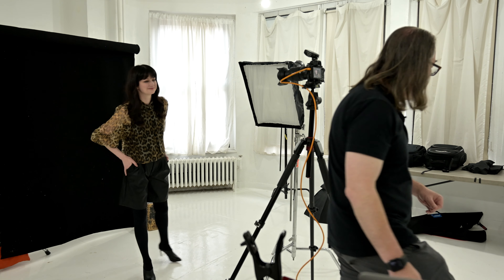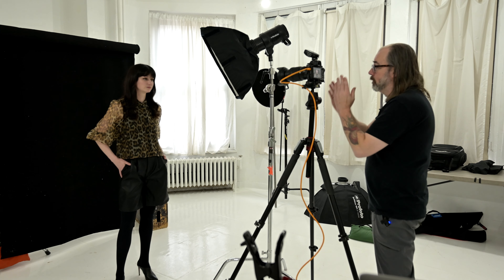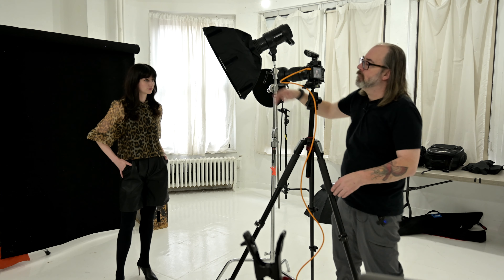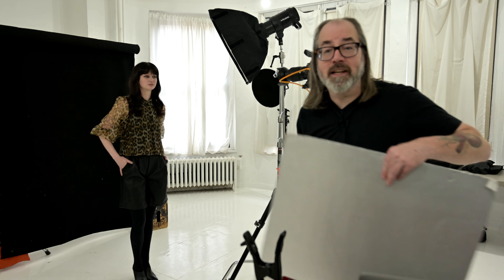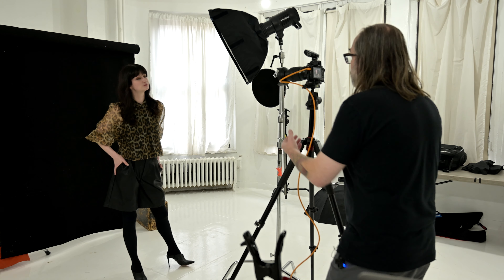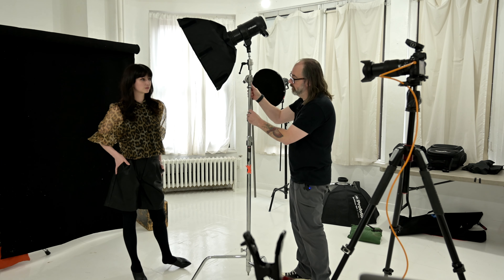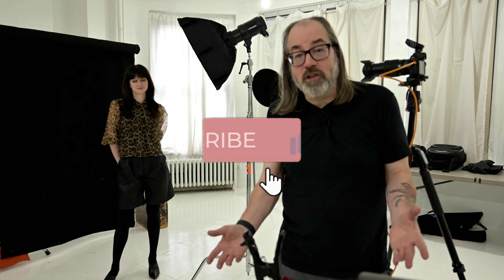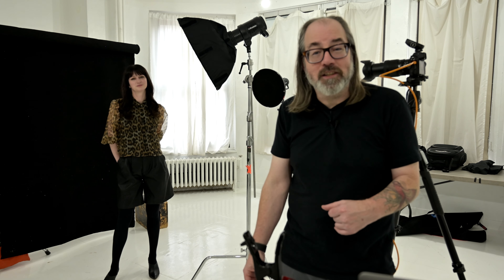Lighting Patterns You Should Know: Classic Portrait Lighting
Today we talk about Classic 45 Degree Lighting; A classic for a reason.

I'd love to stay in touch and you can find me on these platforms.
👓   TL;DR DANIELS GEAR

📸   CAMERA
Nikon Z6ii
Nikon 24-70 f4

⚡️  LIGHTING - FLASH
Profoto B10x
Two Light Kit with Backpack
Single Light
Profoto A10
(choose the one compatible with your camera system

☁️ LIGHT SHAPERS
Chimera Panel Frame

Clamps and Arms
Super Clamp with Stud
Pony Clamps
iFootage 11” Spider Crab Magic Arm

Stands
C- Stand

Misc Useful Items
V-Flat World Folding V-Flats
Kupo Nested Apple Box Kit
Power Strip with USB
25’ Extension Cord

Tripods
Manfrotto 055 Tripod
Manfrotto Hydrostatic Tripod Head
iFootage Gazelle Uprise TC6S Carbon Fiber 3-Section Tripod
iFootage Komodo K5 Fluid Head

Expendables
Cinefoil AKA “Black Wrap”
Rosco Gel Kits
Zip Ties
Wooden Clothes Pins
20x30 Foam Core Board